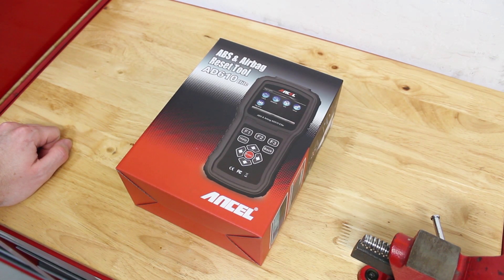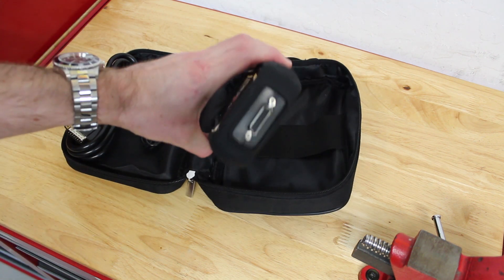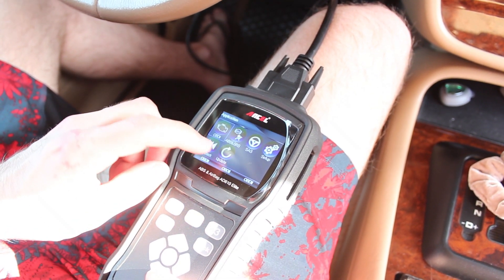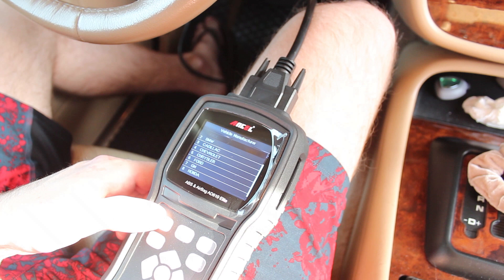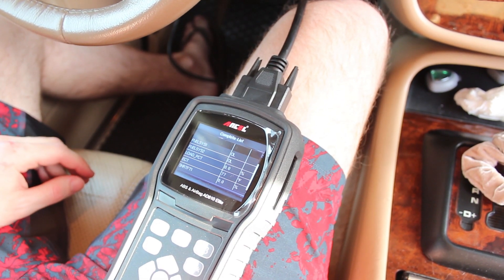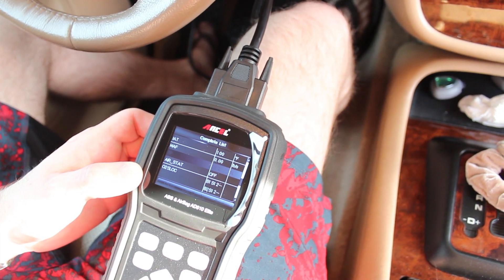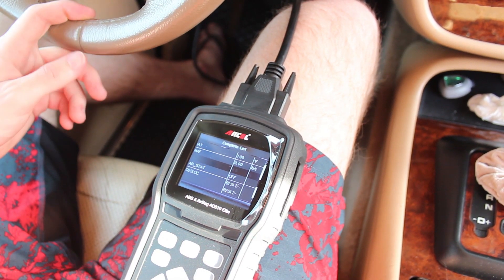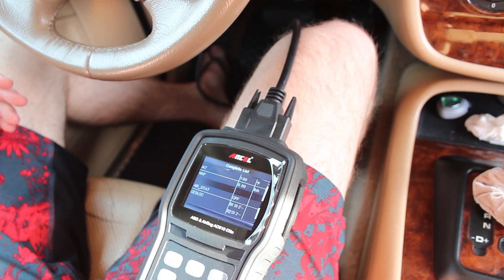ANCEL AD610 Elite Code Reader And ABS/Airbag Tool Review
This week we review an ANCEL scan tool that not only reads simple OBD-II codes, but also covers airbag/ABS functions along with manufacturer specific items.  Not as advanced as a dealer or shop-level tool, but a great one to have in the box or in your trunk.

- None